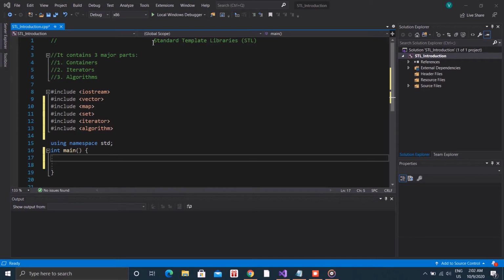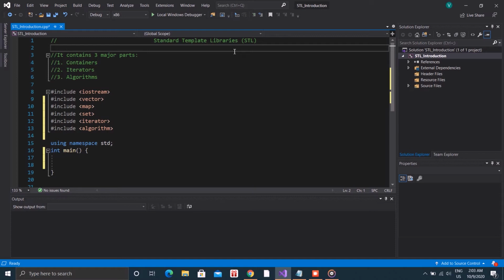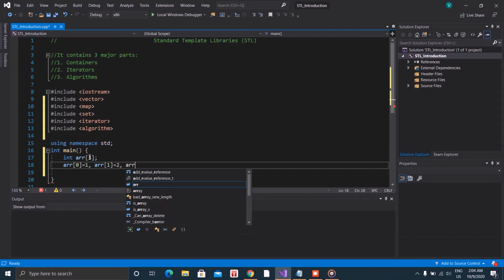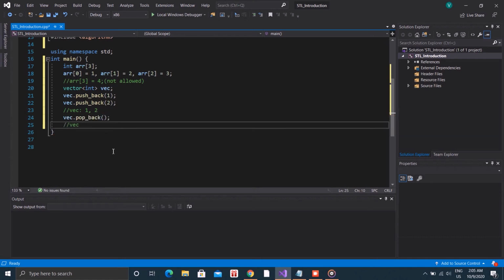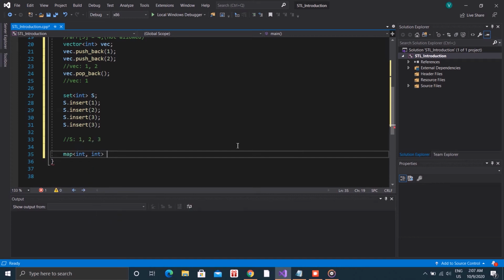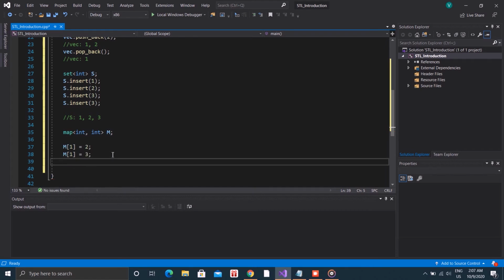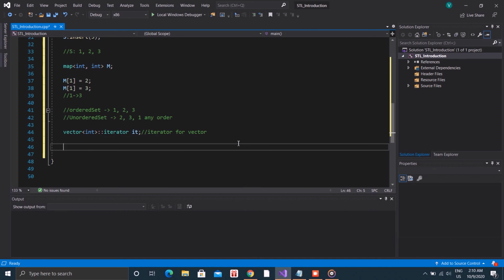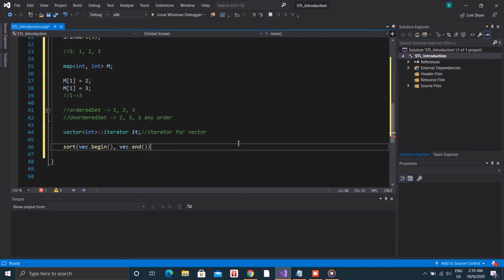Introduction to STL in C++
A brief Introduction to Standard Template Library (STL) in C++.